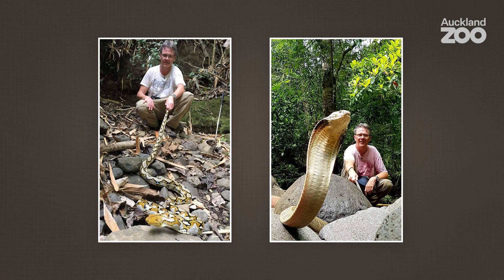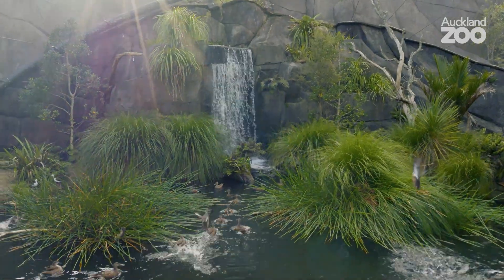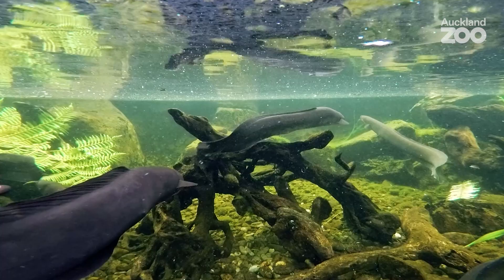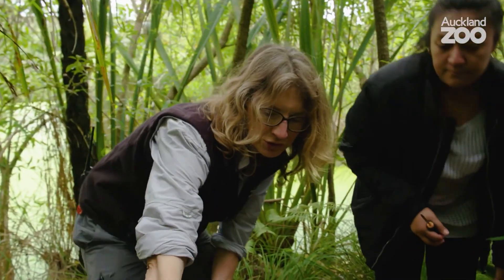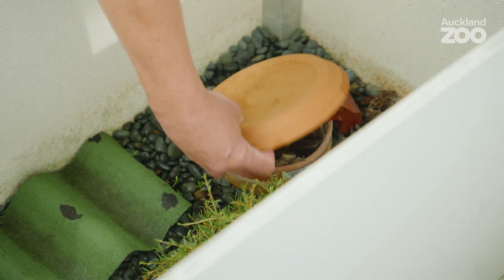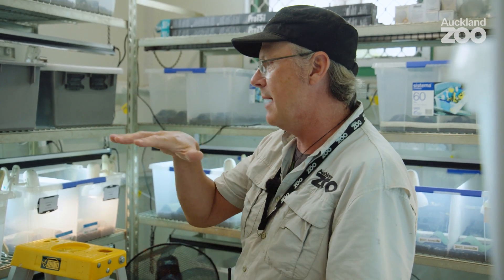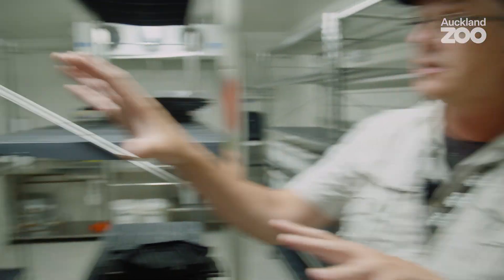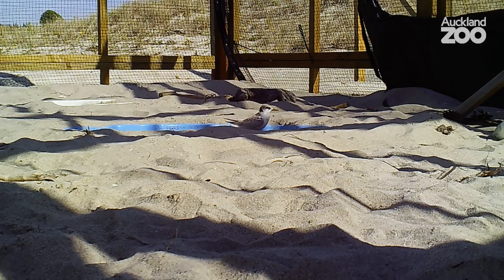Richard reflects on Auckland Zoo's conservation mahi (work)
Caring for an insurance population of endemic skinks, breeding and releasing giant wētā to offshore islands, and spreading awareness for New Zealand species – the Zoo’s conservation work is vital and varied.

In our latest episode reflecting on the Zoo’s centenary year, our head of animal care and conservation Richard Gibson discusses his background as a herpetologist (‘reptile man’), the role of our beautiful and immersive New Zealand track Te Wao Nui, and how Auckland Zoo’s conservation efforts have evolved both locally and globally.

You can watch previous episodes in our centenary series on our 'Auckland Zoo - Celebrating 100 Years' playlist.